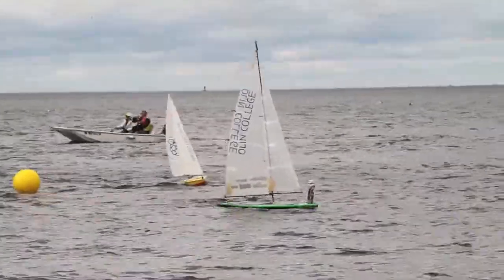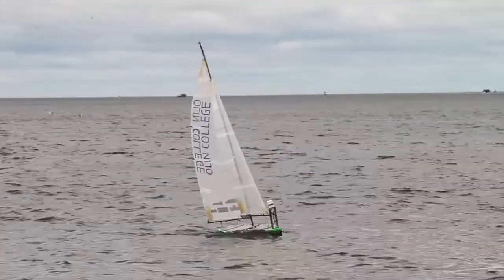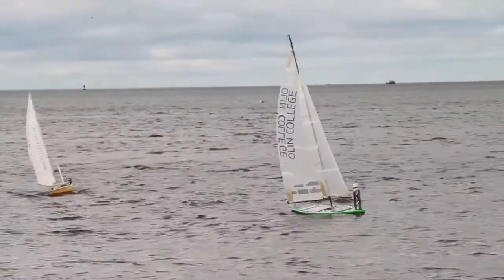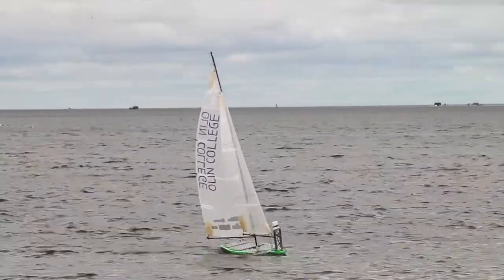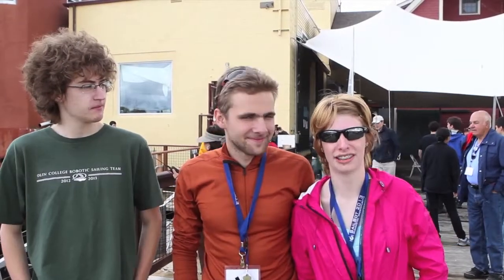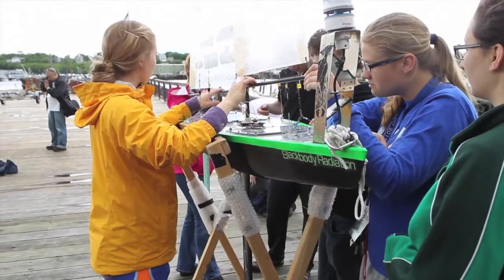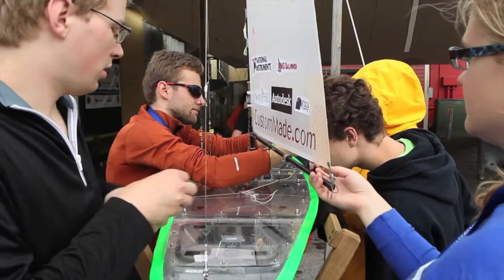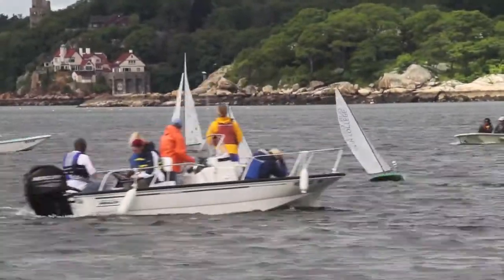Sailbot 2013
Olin College's robotic sailing team participates in the Robotic Sailing Regatta, known as "Sailbot," held in Gloucester, Mass., June 9 - 13.